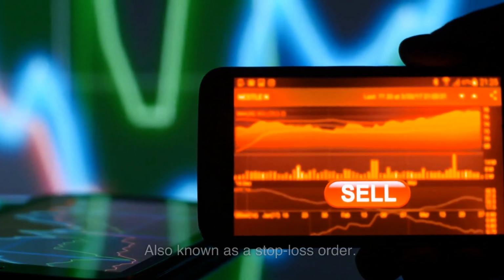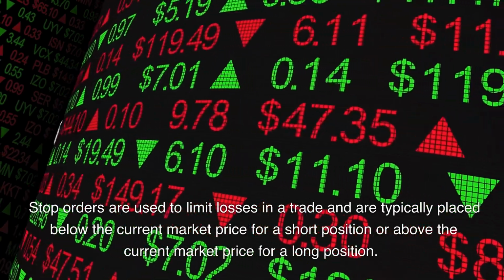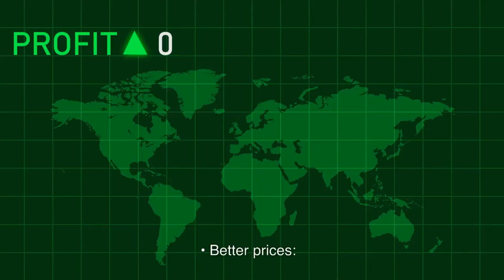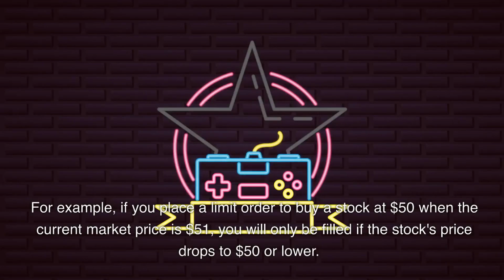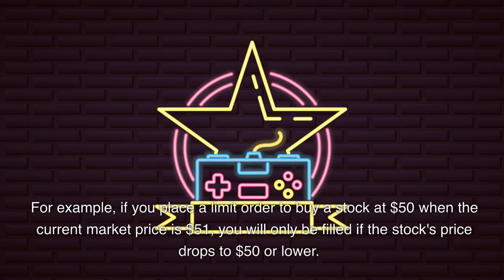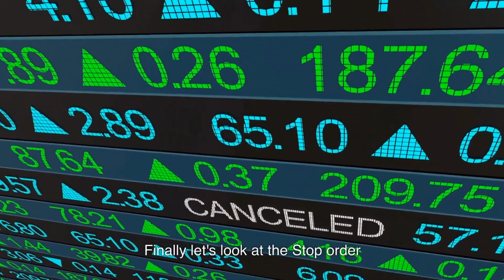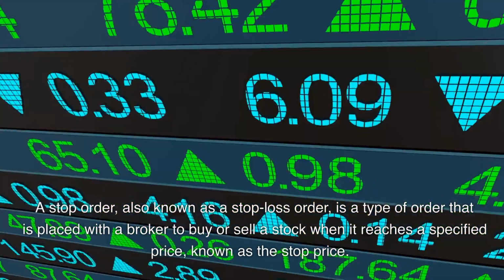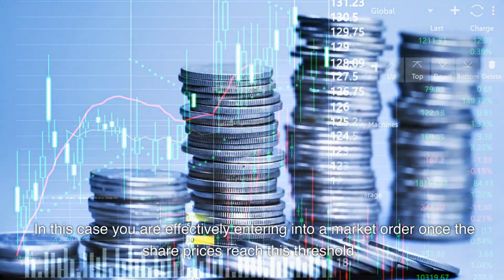The 3 Stock Order Types Explained (Market Order, Limit Order, Stop Order)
In this video, we'll be discussing the three main stock order types that you need to know when investing in the stock market.

Firstly, we'll explain what a market order is and how it works. This is the most common type of order and is used when you want to buy or sell a stock at the current market price.

Secondly, we'll cover limit orders, which allow you to set a specific price at which you want to buy or sell a stock. We'll explain how to use this order type to your advantage and avoid overpaying or underselling your stocks.

Finally, we'll dive into stop orders, which are used to protect your investments from losses. We'll show you how to use this order type to your advantage and limit your potential losses in case the stock price drops.

By the end of this video, you'll have a clear understanding of each of these order types and how to use them to make informed investment decisions. Whether you're new to the stock market or a seasoned investor, this video is a must-watch for anyone looking to improve their investing skills.